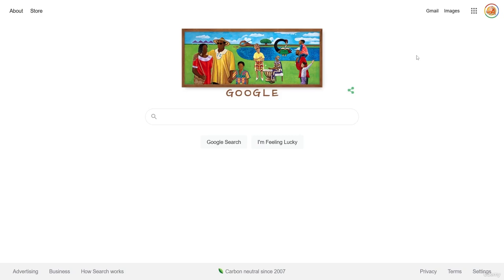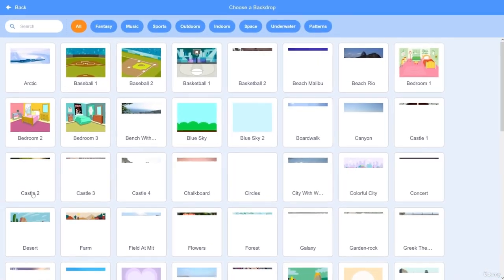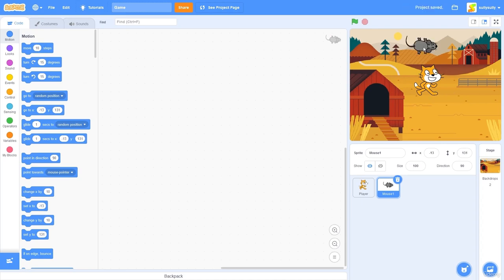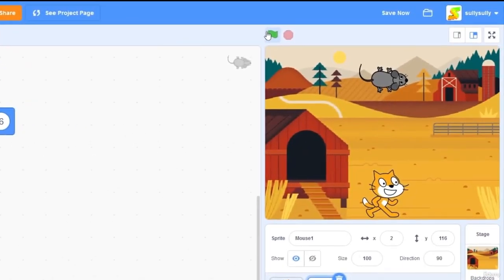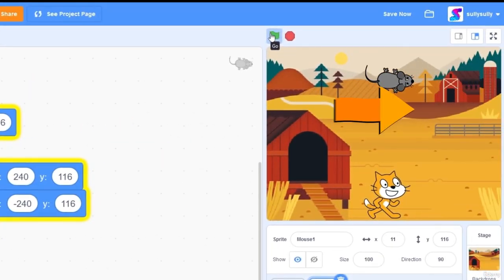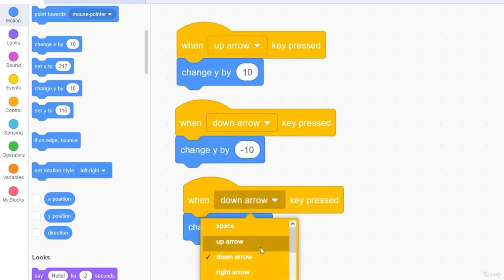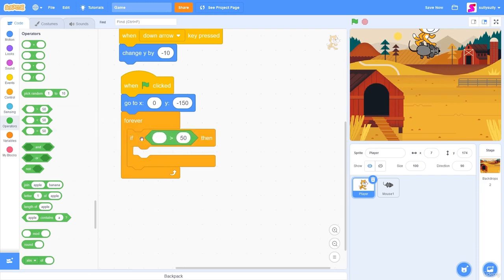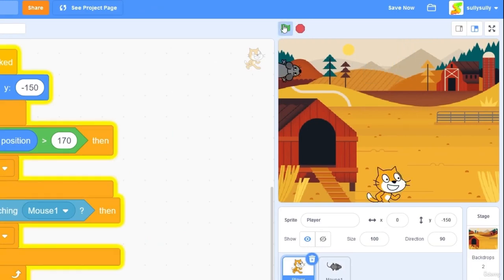How to make a Game in Scratch